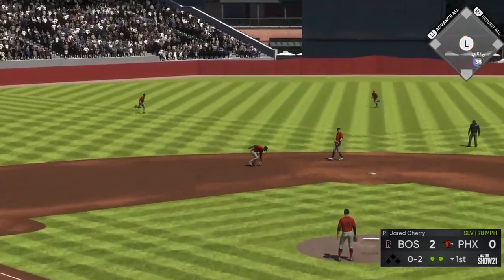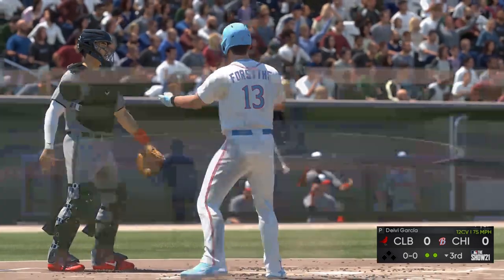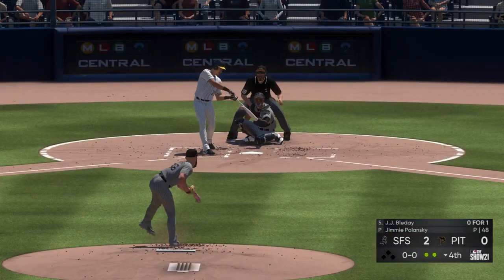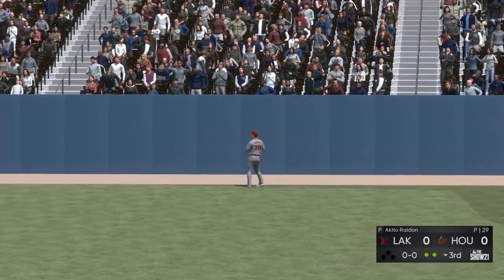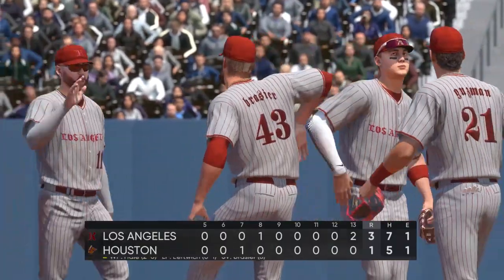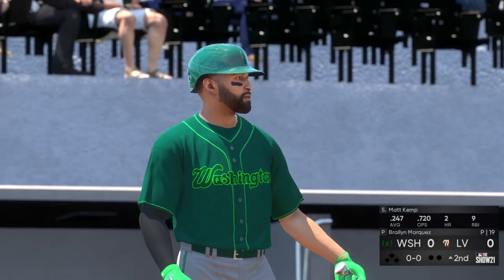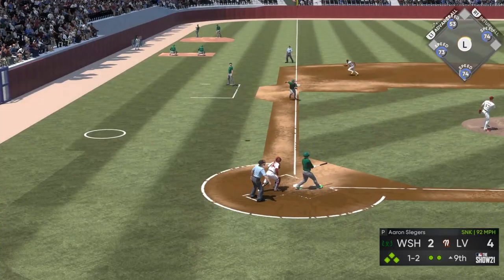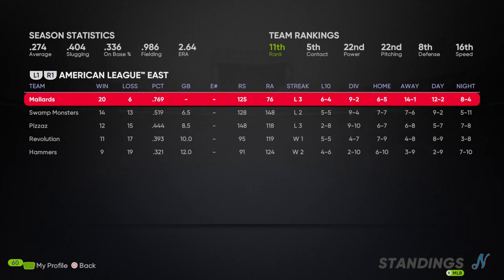Chicago is WHIFF CITY!!! - GGBL Week 2 Ep. 3 | MLB The Show 21 Franchise 30 Team Rebrand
Welcome to the GGBL (Goldglover Baseball League), an all 30 team rebrand of the MLB in MLB The Show 21. In this video, we enter GGBL play in May. What teams will start the month off hot? Can slow starters find a way to get back on track? Can Chicago's pitching staff keep up their torrid pace and forever be known as Whiff City???

GGBL Team Merch and GGBL Team Sites ***IN PROGRESS***

GGBL Upload Schedule: Mondays and Thursdays with "Game of the Week" on Fridays

GGBL Rosters and Sliders are uploaded in the vault for MLB The Show 21. Just search "GGBL Official" for the rosters and "GGBL Sliders Official" for the sliders. Sliders are subject to change as the league grows and the players improve.

⚾ The GGBL does allow for custom prospects. Feel free to fill out the form below to have a chance at having your player randomly chosen for the upcoming GGBL Draft!!!

🏆 COMPETE for prospects in the GGBL Weekly Fantasy Challenge!!! Head to the GG9 website and fill our the Fantasy Challenge Form

GGBL Team Twitter Accounts:

Carolina Blue Sox @SoxCarolina
Nashville Heat @Nashville_Heat
Colorado Coyotes @CCoyotes
Dallas Hatters @DallasHatters
Miami Moonshots @MiamiMoonshots
Michigan Mallards @GGBLMallards
New Orleans Swing @GGBLSwing
Wisconsin Maples @MaplesWisconsin
Minnesota Jacks @GGBLJacks
Chicago Breeze @ChicagoBreeze
Philadelphia Flight @PhillyFlight

***Logo and Stadium Creators***

***YouTuber Collab***